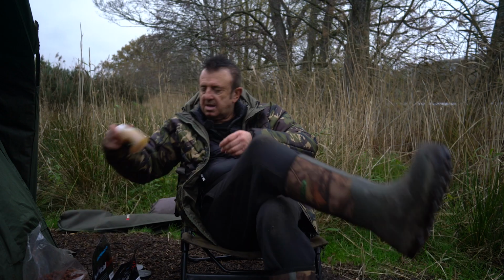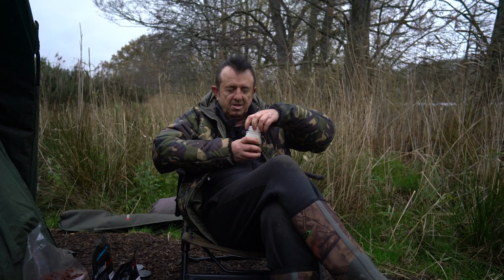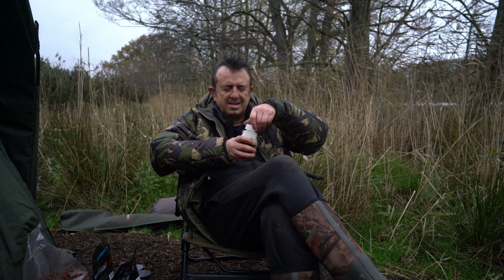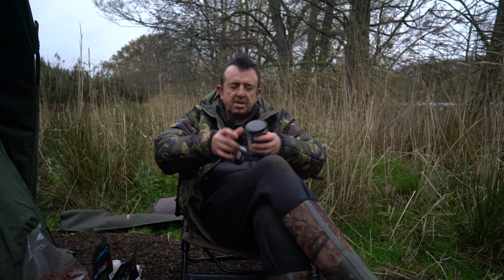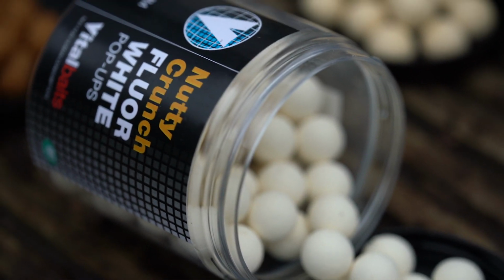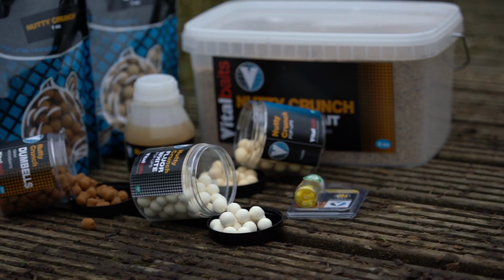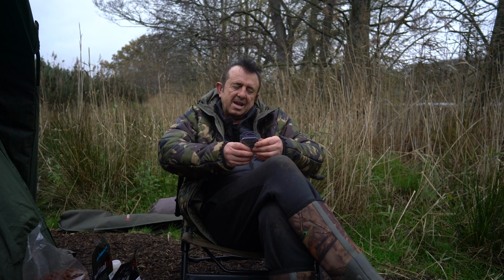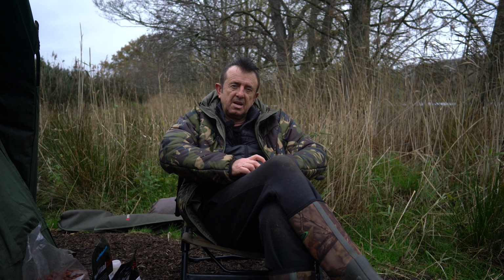OVERVIEW CARP BAIT REVIEW: Looking for a new winter bait? Here's a great option | Carp Fishing 2020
As we head into the winter months, often a change of carp bait can be the difference between catching and blanking. Nutty Crunch from Vital Baits has the perfect blend of attraction from both its smell and its looks. Here, Vital Baits consultant, Frank Warwick, gives us an overview of what you can expect from this great new carp fishing bait.